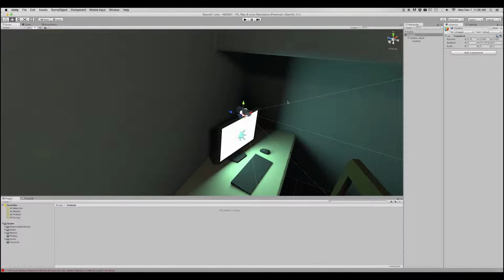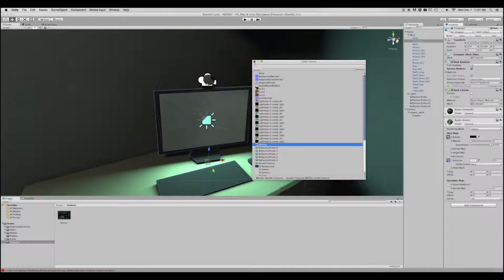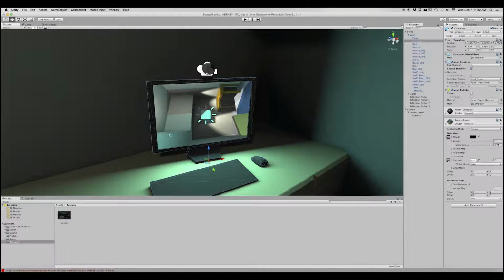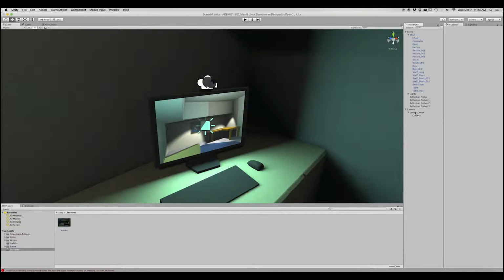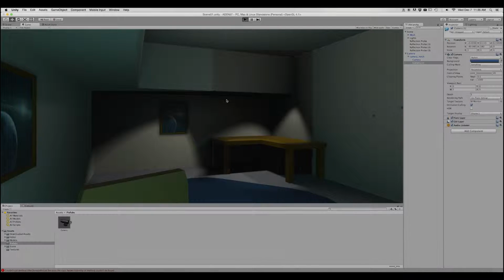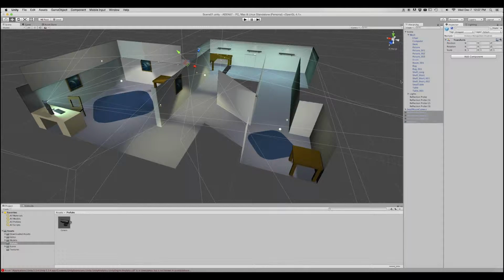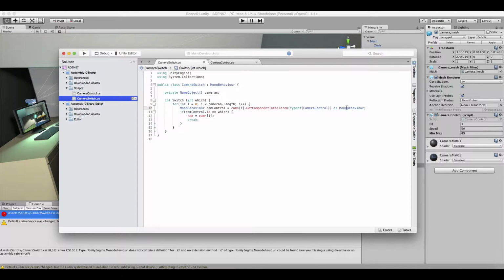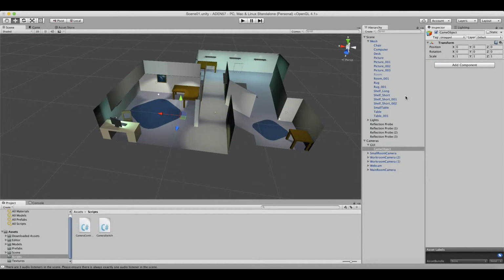Simple Game Experiment - Episode 4: Camera Switching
I'd love any feedback on how to improve. I'm really looking for feedback on the speed I present things, and what I choose to present. Did I skip something you wanted to know more about? Please write it in the comments, and I'll definitely consider what you say.